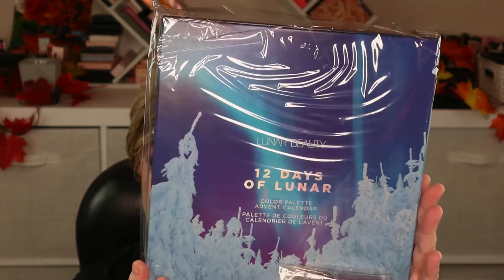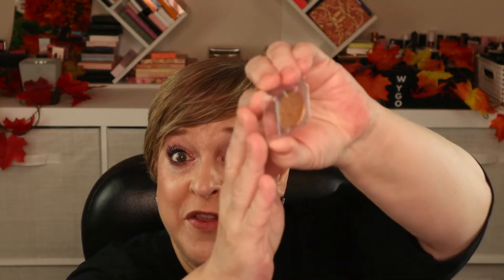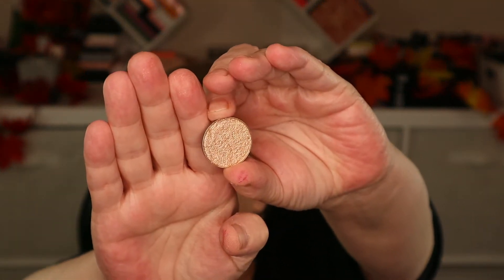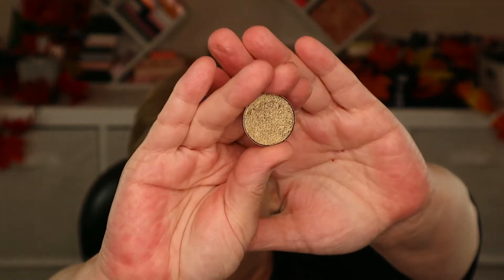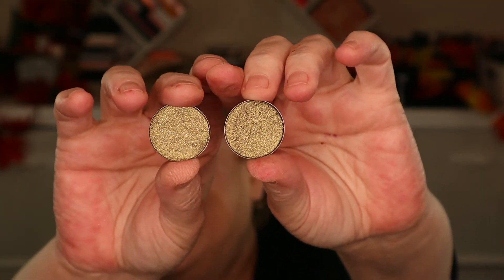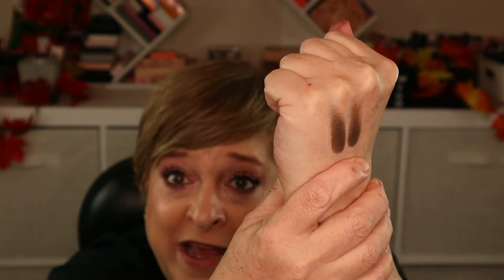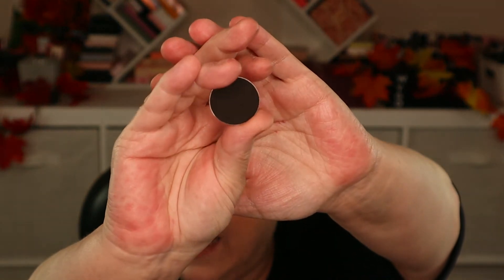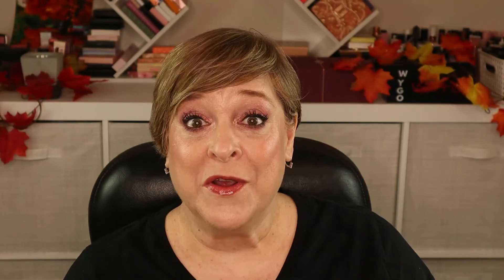2022 12 DAYS OF LUNAR ADVENT CALENDAR UNBOXING + NEW LIP OIL!!!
Hi everyone! Today I unboxed the 2022 12 Days of Lunar Advent Calendar which cost $50. I give my honest opinion and paid for the advent calendar myself.

***SPOILER ALERT***

◇ 2022 12 DAYS OF LUNAR ADVENT CALENDAR - $50
◇ LOVE ME STRAWBERRY LIP OIL - $18
◇ STARLIGHT LIP GLOSS - $17